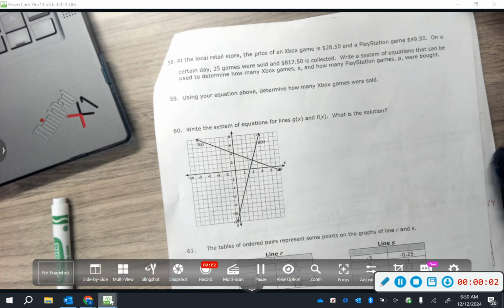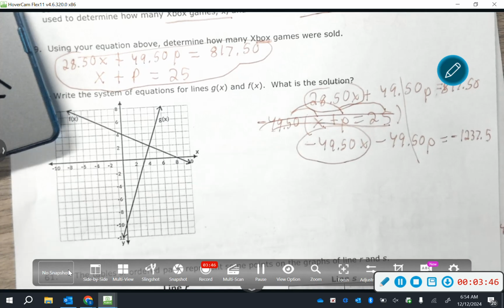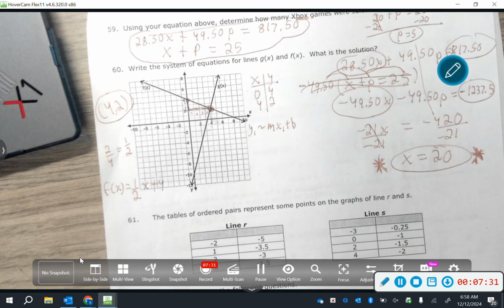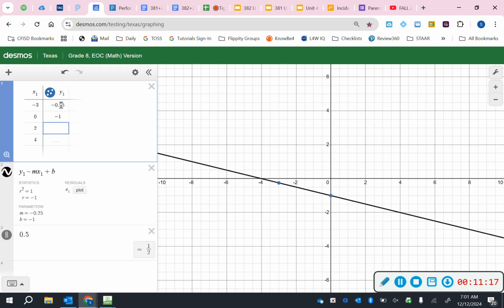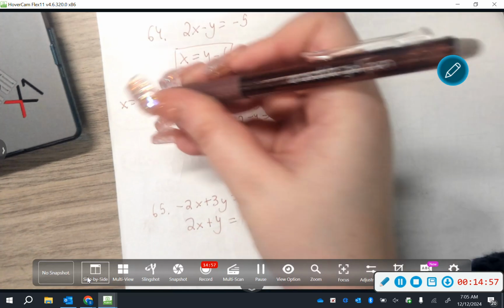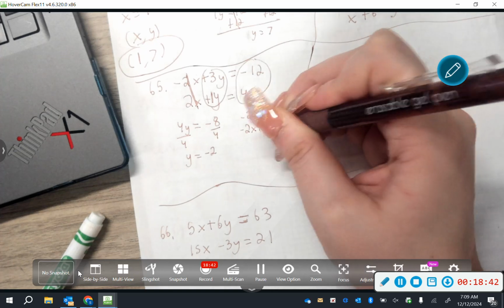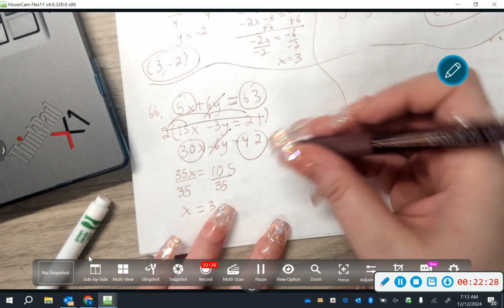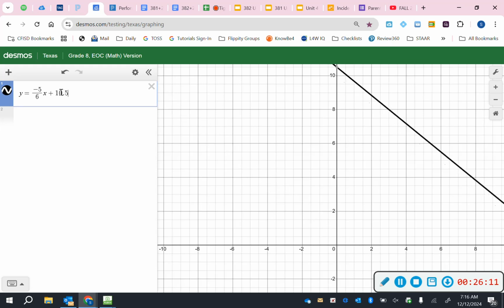Final Exam Review 58-66